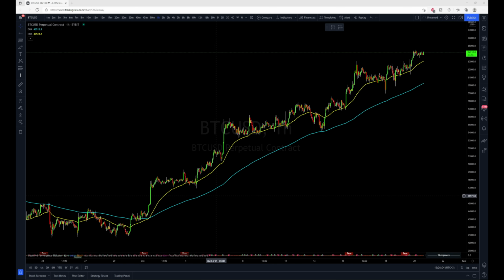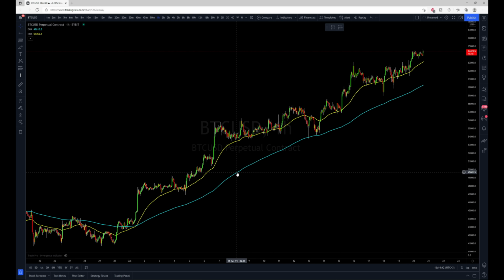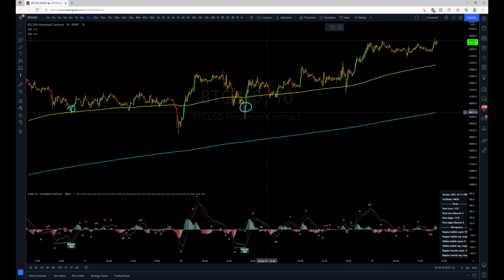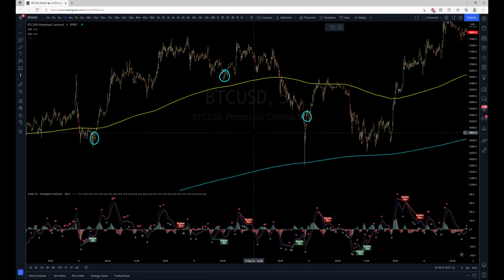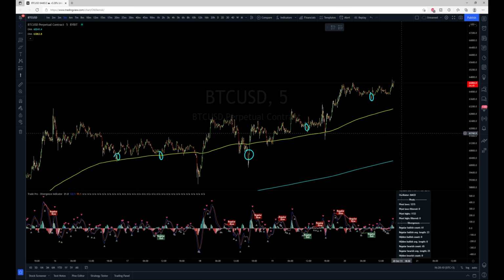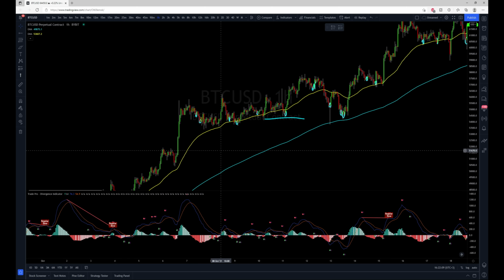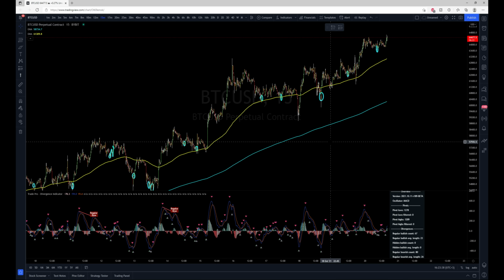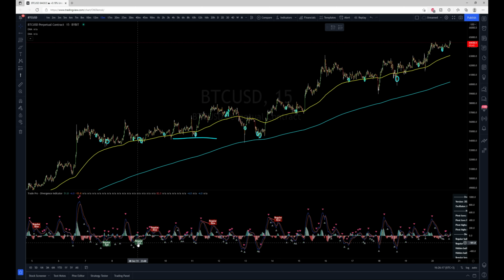The Absolute Best MACD Trading Strategy For Highly Profitable Results